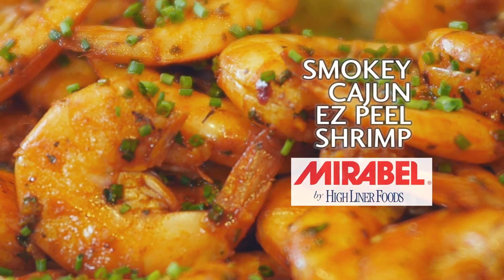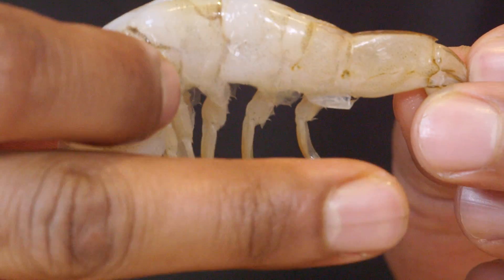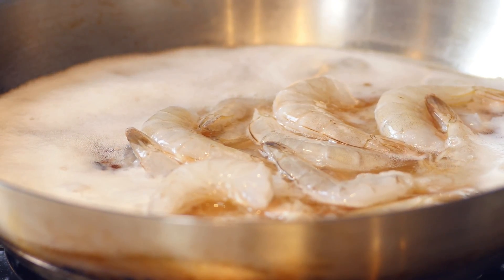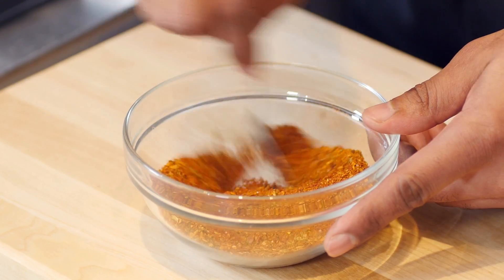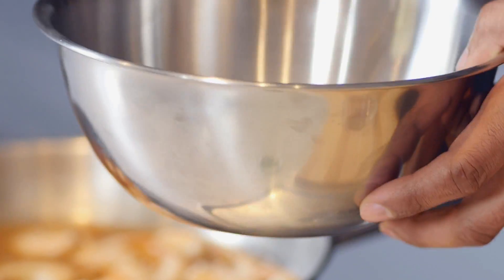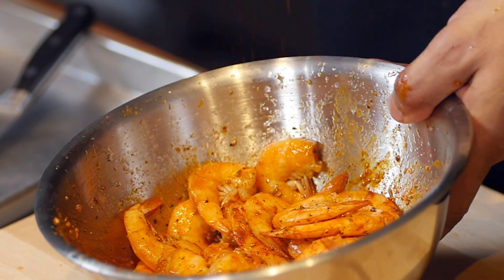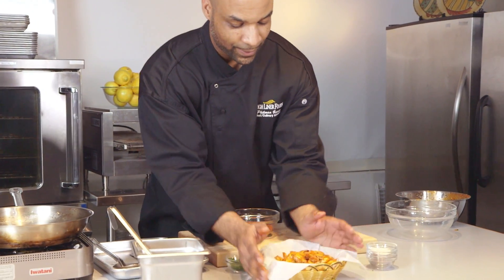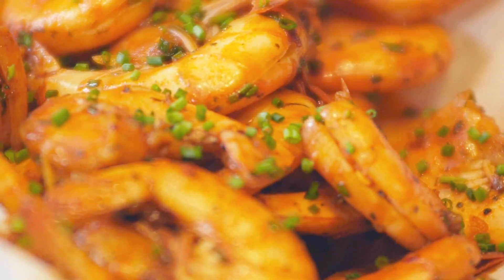Smokey Cajun Peel n' Eat Shrimp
Peel n Eat Shrimp are ready to be placed on your weekly special menu.  Make Wednesday night Peel n Eat Shrimp night!